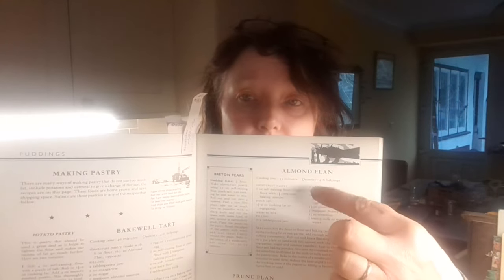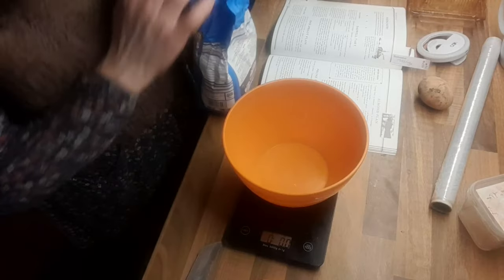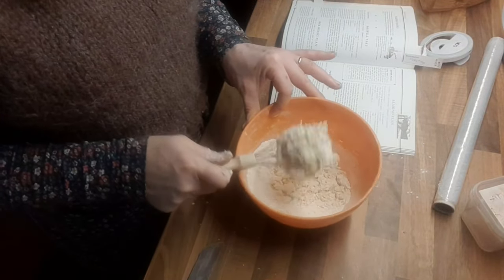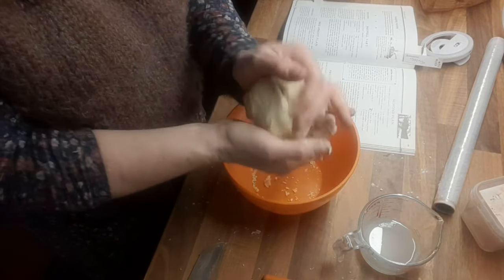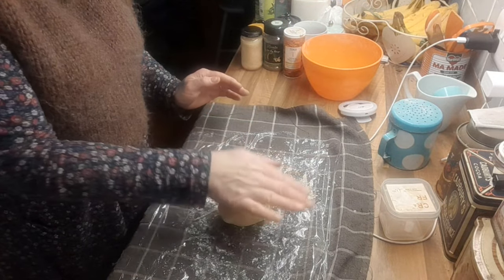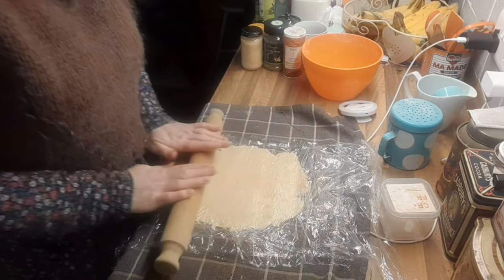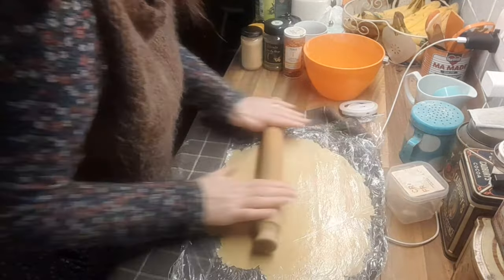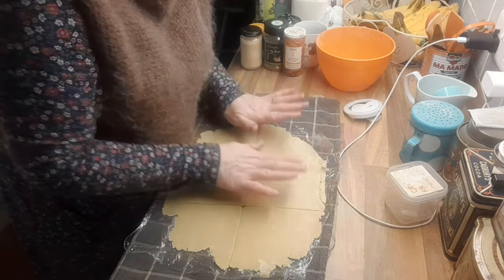LIVING ON WAR RATIONS Shortcrust pastry Eating war rations (wartime kitchen & garden)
My WARTIME CHALLENGE  (digging for victory wartime kitchen & garden)
Welcome back to Wildwood Cottage &  welcome back to Wales.

Plus my extreme frugal living plans for my dig for victory garden in 2024 & the exciting year ahead.
We are sticking to our extreme frugal living & make do & mend theme, plus I will be doing as much as I can for free.
I'm also sharing what my wartime rations will be for a week.

2024 is the year of my Wartime Challenge using my wartime cookbooks to prepare meals on my Prity 2p41 wood cook-stove.  I'm starting a digging for victory garden to help reduce my food budget & I will be trying to stick to war rations in my own daily life, growing a wartime kitchen garden & re-purposing, re-using & up-cycling where possible when I need something.

Enjoy ..xx

If you liked this video and want to show your support for my channel, you can do so in the following ways:😊😊

You can also donate via my Kofi Page if you want to help out with the running costs of the channel or buy me a coffee/beer: or THE GIRLS A TREAT 😀🎉😊

Lots of love Hazel xx❤️😊🎉🌼🌺🐓🌻
My other knitting & craft Channel
This is where i share all my knitting & crafty makes if you are interested in the kind of thing pop over & say hello... 😀😀🧶🧶🧶

Hi Im Hazel & i recently moved into a remote cottage in Wales which had a very old tired garden sloping down towards the farm fields below.  The garden had been tended by an elderly gentle who died at aged 97 & he'd looked after it for 50 years.  All it had was shrubs, hedges & trees.  This has given me a great opportunity to strive towards self-sufficiency. i'll be growing my own food & living extremey frugal spending as little money as possible.

In these days of high inflation  & financial crisis my wartime challenge is the ideal opportunity to reduce my spnding & my waste.  I am starting 2024 with a new dig for victory garden & cooking wartime recipes in the kitchen on my Prity 2p41 cookstove using my wartime cookbooks. I will be sticking to war rations where i can & trying to follow the ration book as much as i can.  I want to do as much as i can for free & still eat & live well.  I will be growing organic food setting up a wartime kitchen garden, growing organically using no dig gardening & permaculture principles whilst growing complimentary flowers for medicinal use & dyeing wool. I will be making my own clothes & cooking meals from scratch.  I will be making jam, preserving food for the winter, canning, fermenting & dehydrating what i can to keep me going when the garden is quiet.

I will be documenting my journey transforming the cottage garden into a beautiful thrivng garden to sustain us & the wildlife that I share my home with.  I post videos 2 or 3 times a week dependent on the wifi as its slow, very slow.  So tune in to catch up with my frugal living tips & see what im making in the kitchen.  I use wartime frugal money saving recipes to cut down on the ingredients & portion sizes. Ive been living this frugal lifestyle for many years & now i want to share that with you. Its a very fulfilling & abundant way to live , its mindful & slow living at its best.
Join me as i share aspects of my everyday life in my Woodland cottage in Wales.  I live in a hidden valley on the southern edge of the Snowdonia National Park in the UK.   I share the rhythms of my life with the wildlife & seasons around my home.  i watch the seasons change from one to another seamlessly & i find my life adapting to their changing rhythm.
On my channel I will be sharing gardening videos from my new garden in Mid Wales.  I hope you find something of interest & that you will join me on my journey to develop this lovely garden in the foot hills in this beautiful Welsh valley.xx
Striving for selfsufficiency & growing my own food